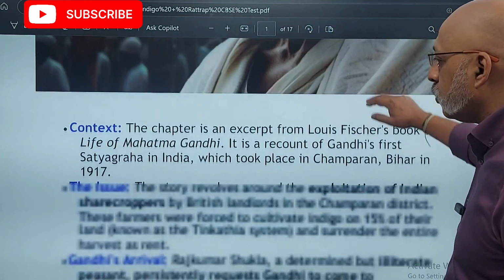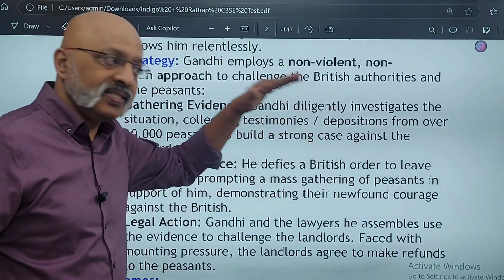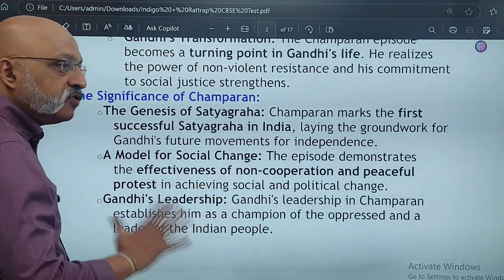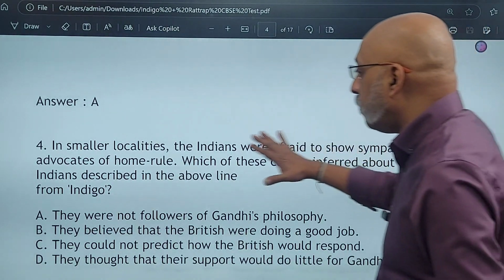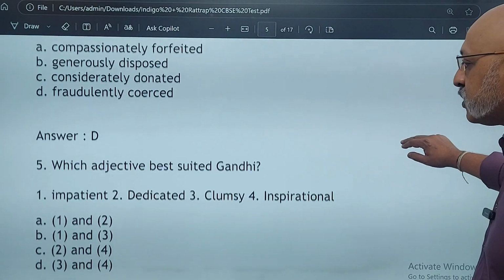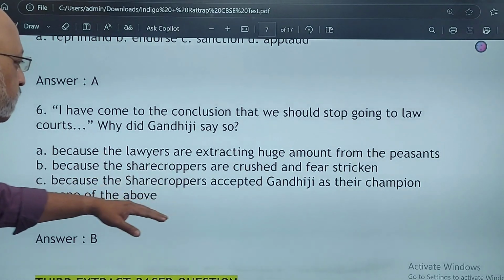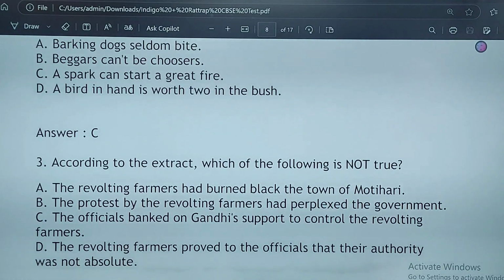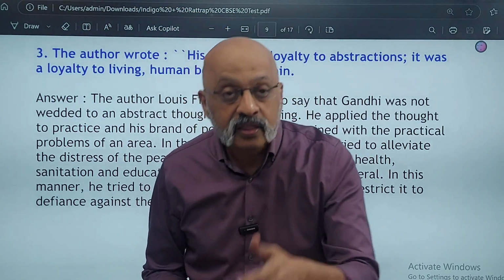Indigo - One-shot Revision + Questions-Answers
For competency-focused Question Banks and Revision Notes, you could consider OSWAAL BOOKS. Use this link to the Oswaal Books website to buy the books